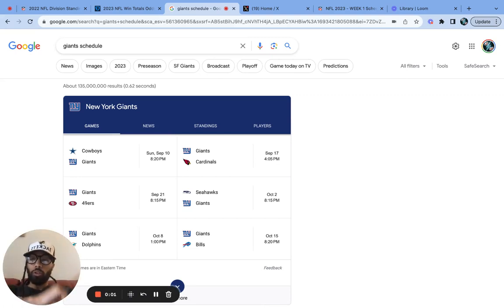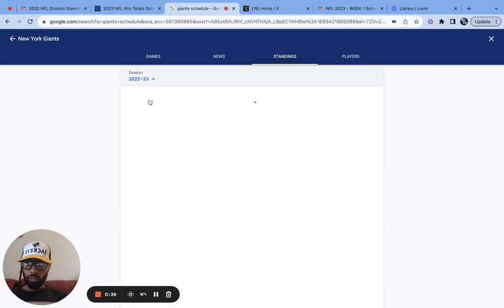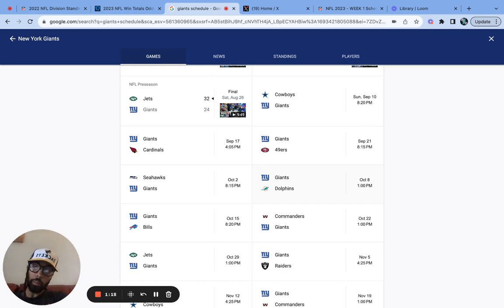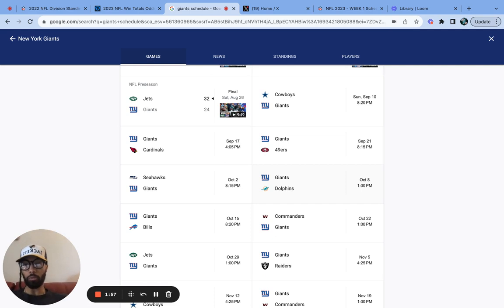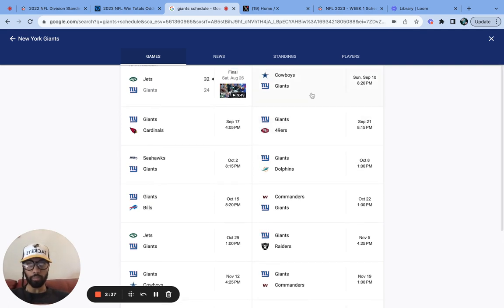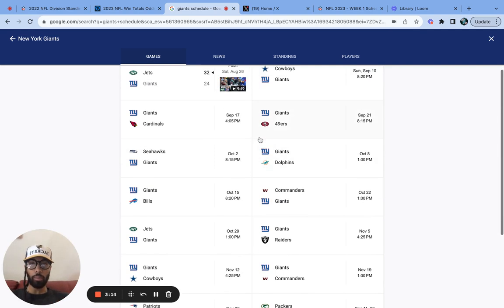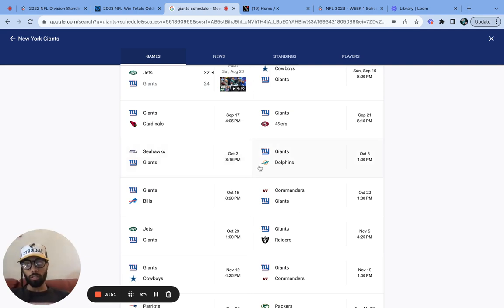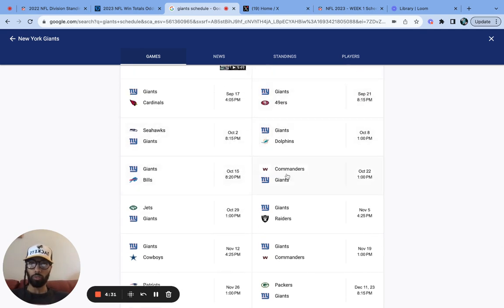New York Giants NFL 2023 Predictions